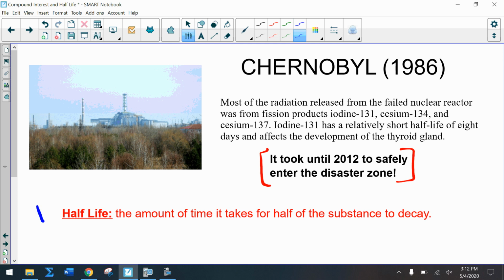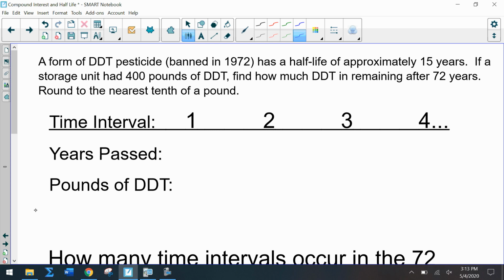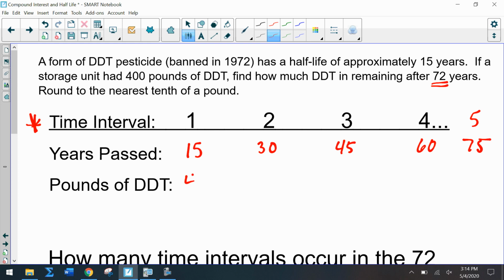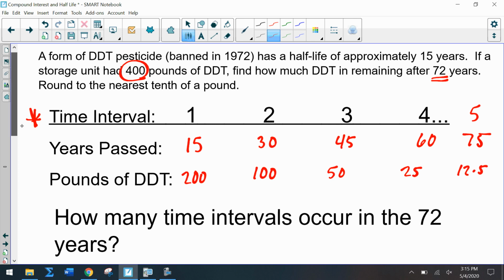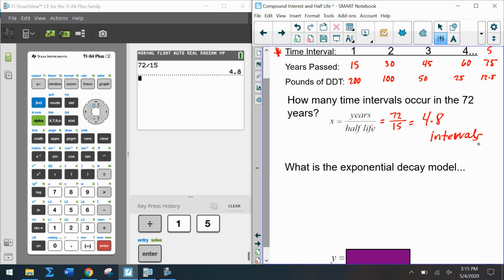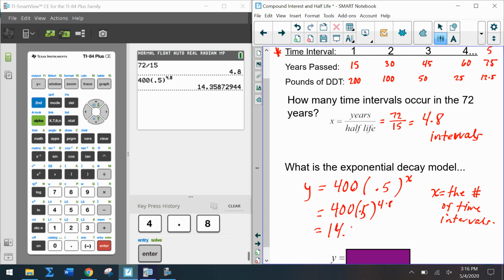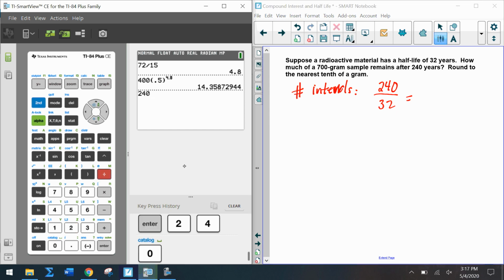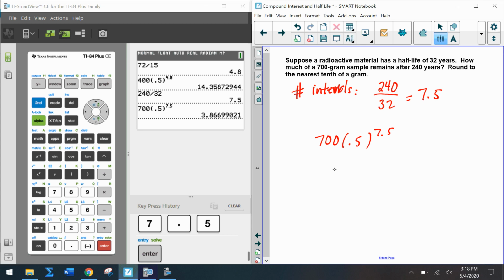Half Life Video